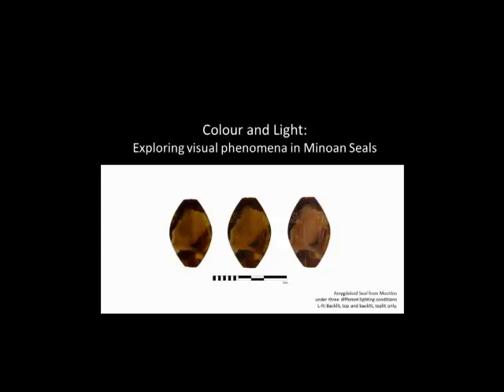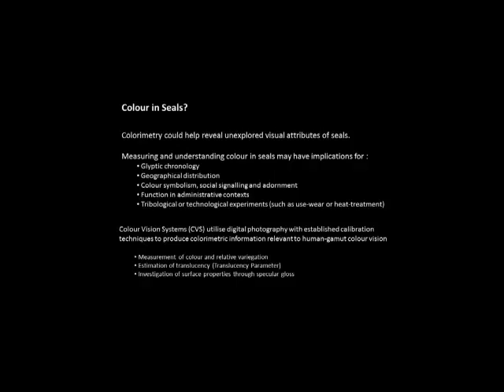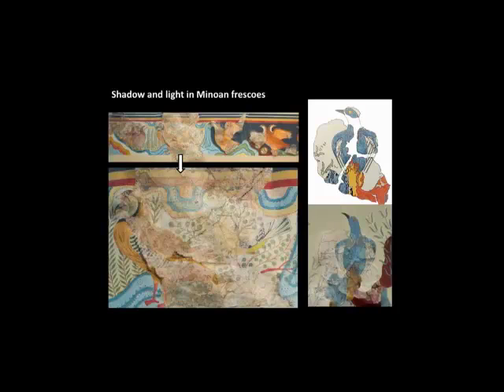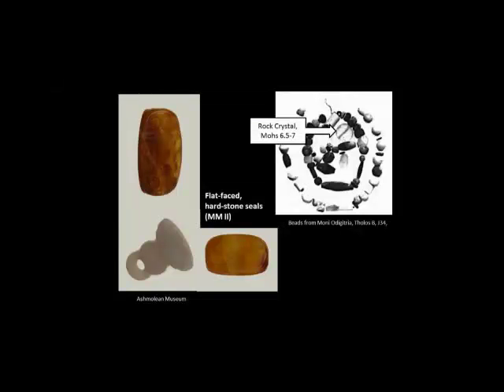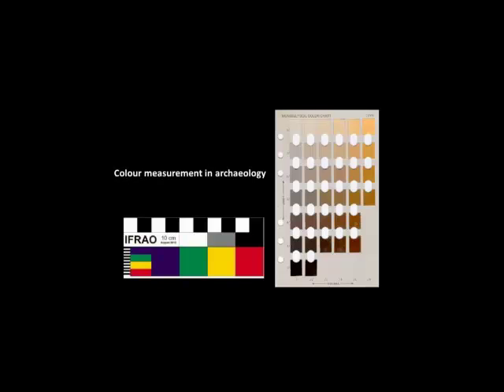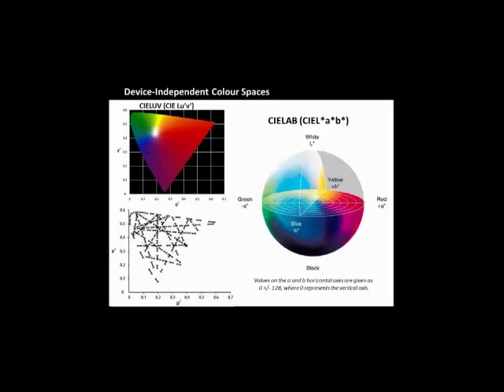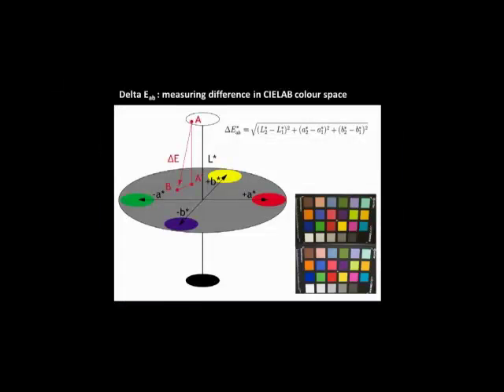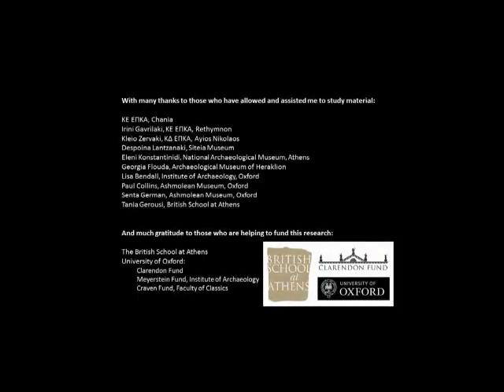Dr Erin McGowan, "Colour and light: exploring visual phenomena in Minoan Neopalatial seals"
Recording of th BSA's Upper House seminar by Dr Erin McGowan, "Colour and light: exploring visual phenomena in Minoan Neopalatial seals"